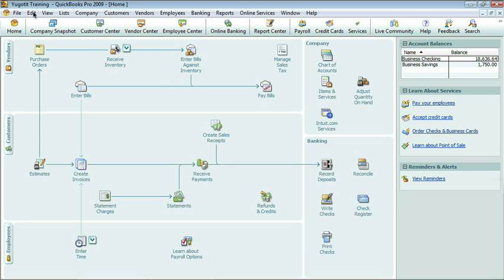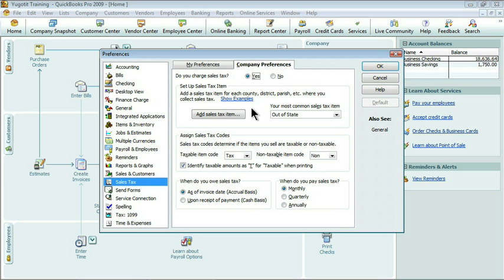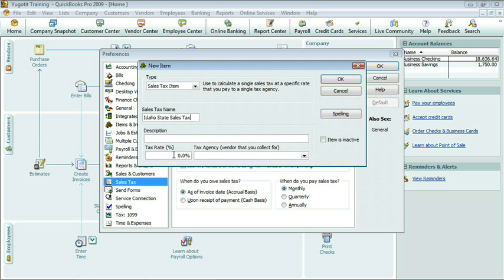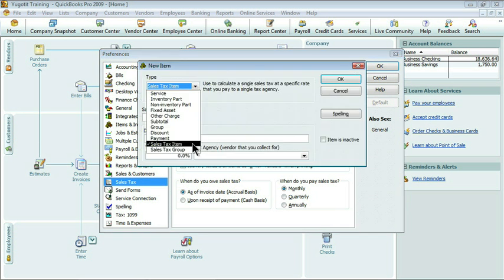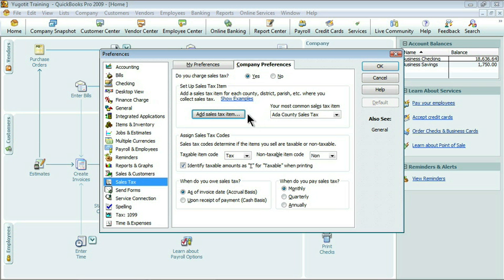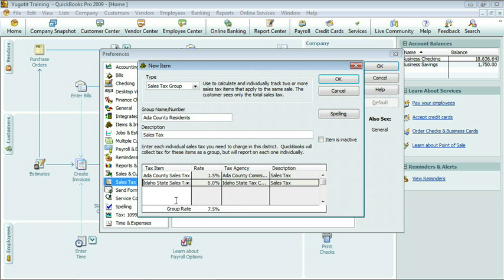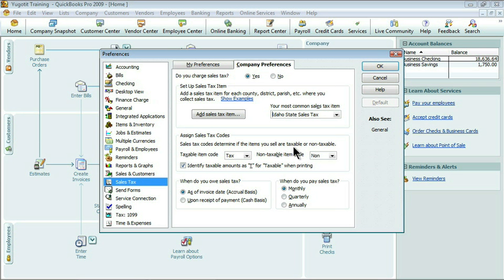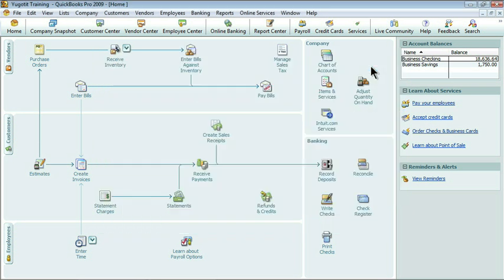01 Setting Up Sales Tax